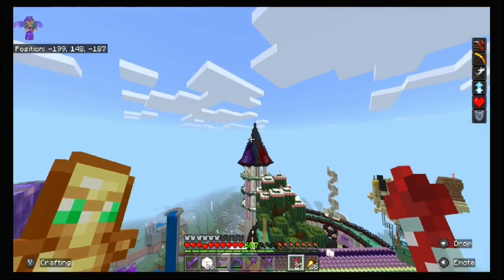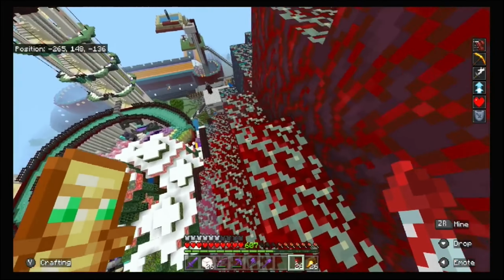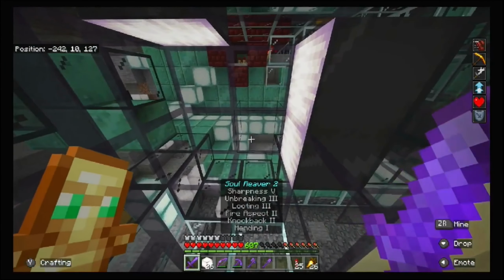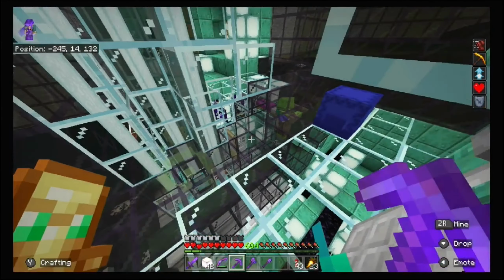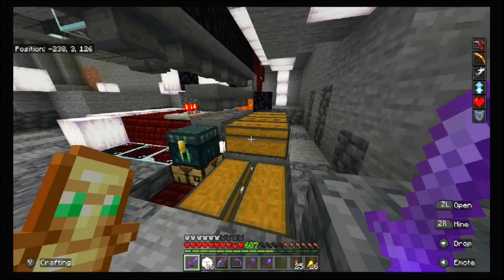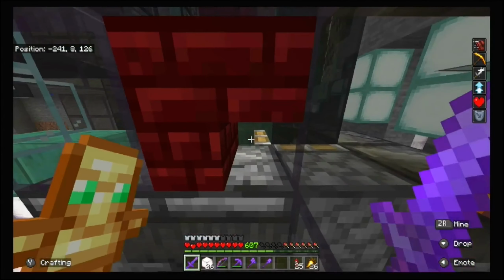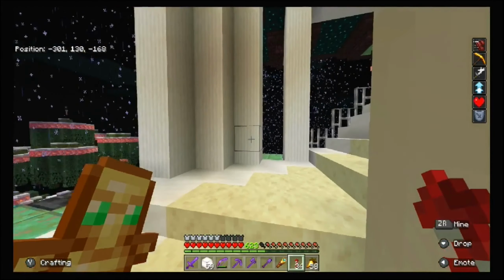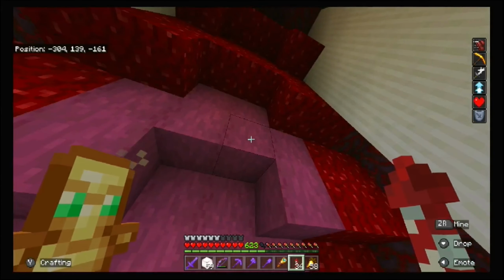LoR Episode 9 The Fable of the Four Towers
Once upon a time in a distant, cyberpunk world, there stood a grand horse stable that also doubled as a race track. This stable was unlike any other, for it was built with four towering structures that rose high into the sky. These towers were constructed with massive bones, marble, metal and glass, and they glinted and shone in the harsh neon lights of the city.

Each tower was built by a different group of craftsmen… and each had its own purpose. Despite their differences, the towers worked together in harmony, each complementing the strengths of the others. Together they created a stable and a race track that was unmatched in all the world. And the horses that emerged from those towers were unlike any other, for they had been bred and trained to be the best of the best.

And so it was the four towers stood proud and tall, a testament to the skill and dedication of the builders. They stood as a reminder that, though we each have our own strengths and weaknesses, when we work together and compliment each other's abilities, we can achieve greatness beyond our wildest dreams.

"Endless suffering - all from not allowing the mind to do its job. Enough."
-Marcus Aurelius

Don't forget to check out @FalseSymmetry for some beautiful and inspiring builds. This is the one I got the roof design from in particular:

Much love,
Stay safe out there and 'till next time